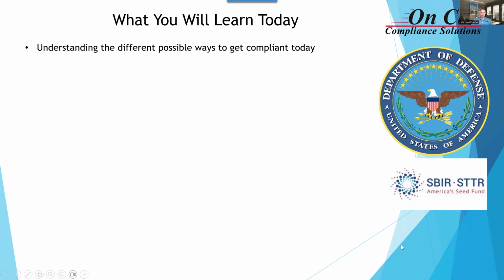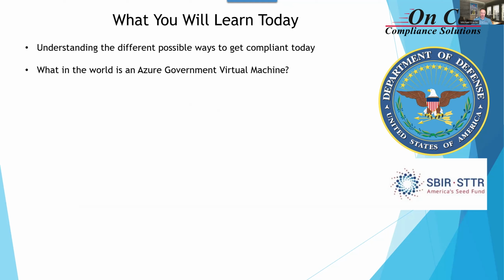Achieving Compliance with Azure Government Virtual Machines | Part 1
In this video, Mike brings you Part 1 of a nine-part webinar video series on achieving compliance with Azure Virtual Machines. You don't want to miss out!